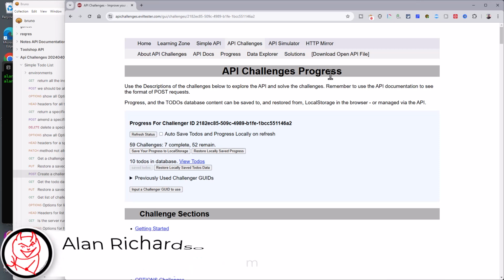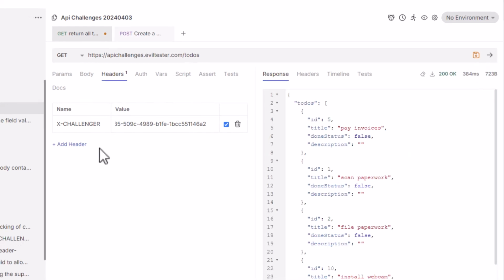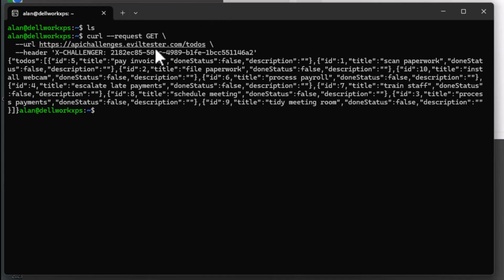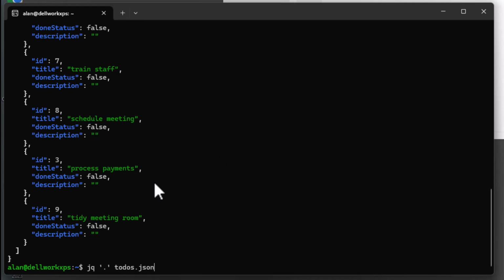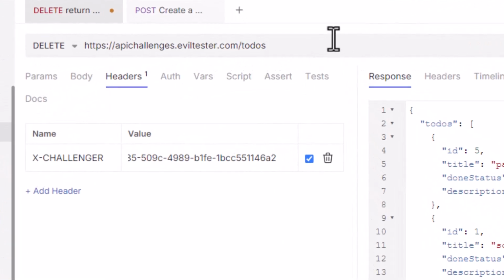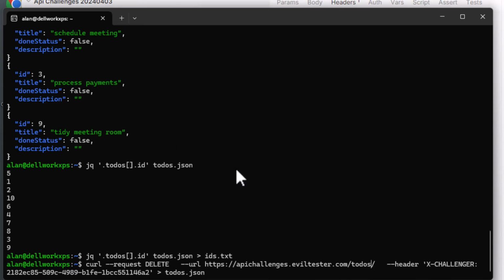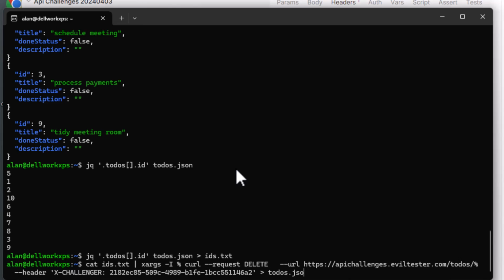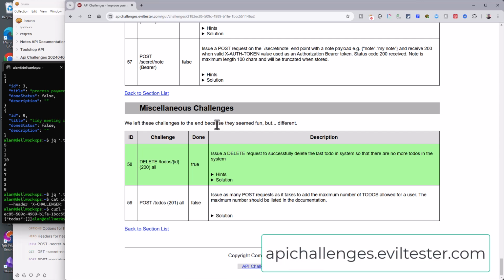Using cURL, JQ, xargs to delete all API items using command line tools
I can use a combination of `curl`, `jq`, and `xargs` to call an API, get a list of items, and then delete each item using an API call. It is important to have multiple ways of working with APIs and not just rely on a single tool.

- [cUrl] command line HTTP client
- [jq] a command line JSON processor

I can use all these linux commands on Windows using a WSL ((Windows Subsystem for Linux) which means I can use the same commands as a mac and make this solution portable.

We don't need to be command line experts. I use Bruno to generate the initial curl command.

This solves the Delete All Toodos Challenge of the API Challenges from Eviltester.com